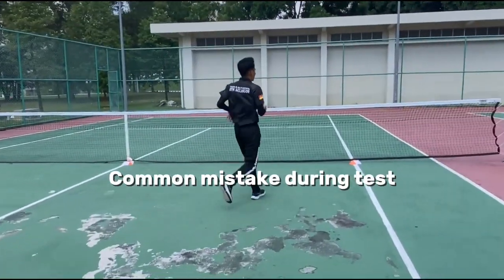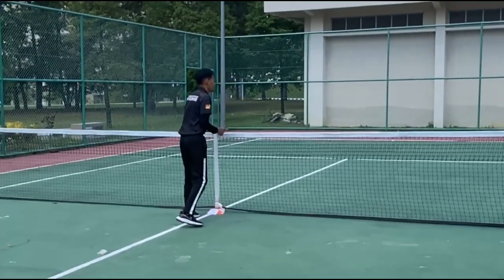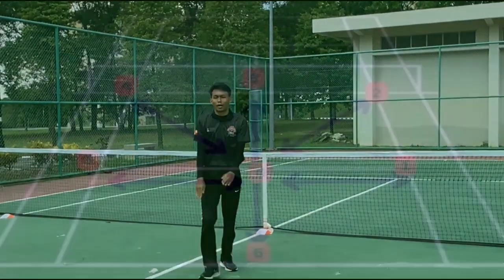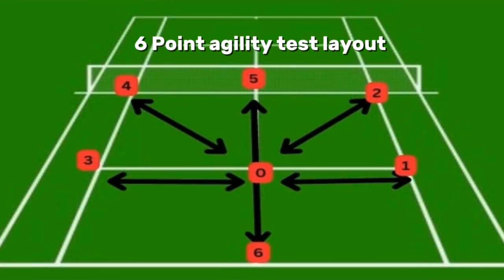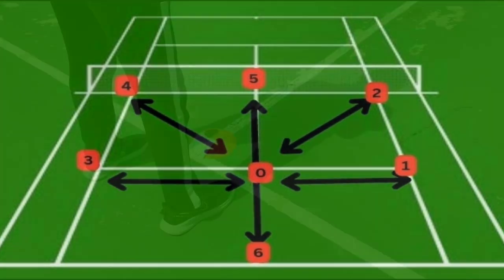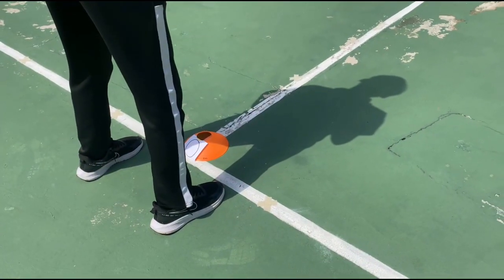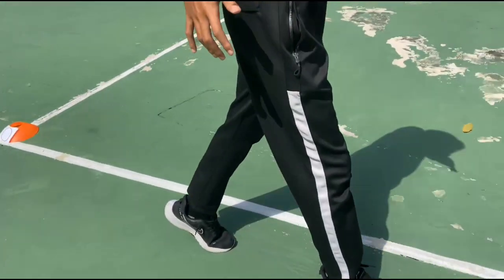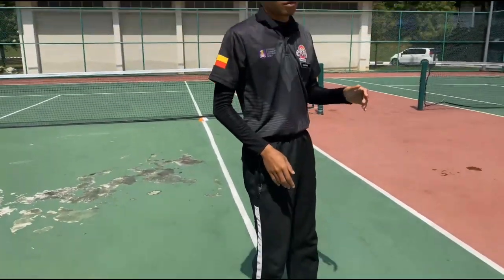Testing in tennis (Agility & Flexibility)